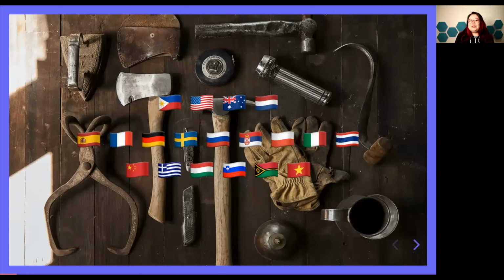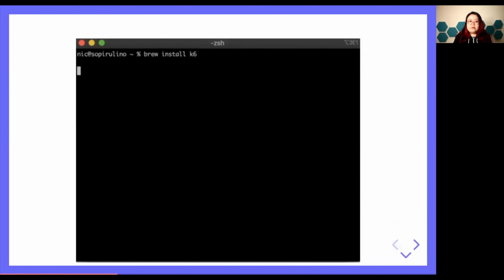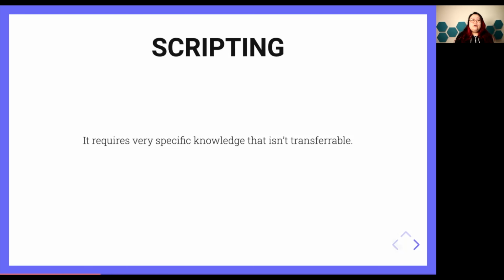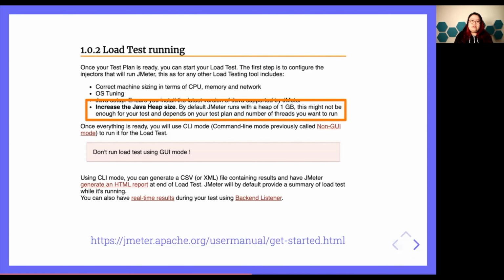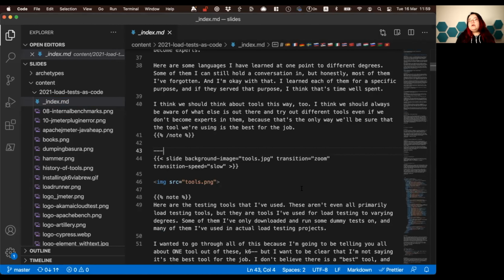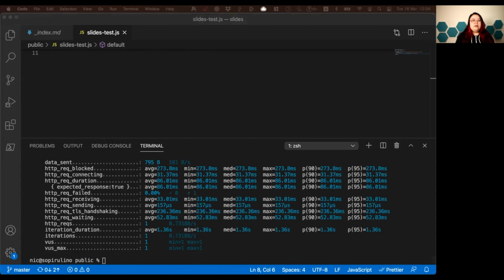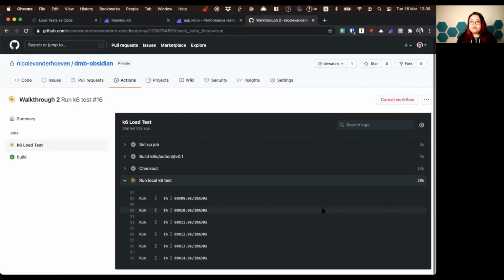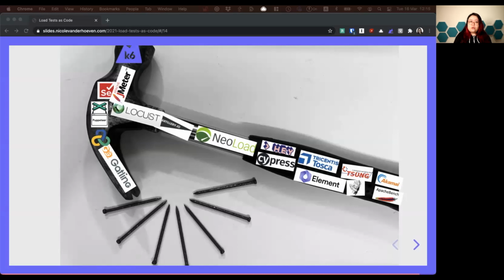Load Tests as Code: An introduction to k6 | Nicole van der Hoeven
This is a recording of a presentation given by k6 Developer Advocate Nicole van der Hoeven during Cambridge University Press's QA Week 2021, and it talks about why load tests as code is a superior approach in many cases and why k6 is a great tool to implement it.

0:00 Intro
3:31 The history of load testing tools
5:20 Scripting in a GUI-driven tool
12:42 Execution in a GUI-driven tool
17:11 Continuous Testing in a GUI-drievn tool
19:25 k6 in one page
20:27 Demo
35:09 Sapir-Whorf hypothesis
37:46 Contact details